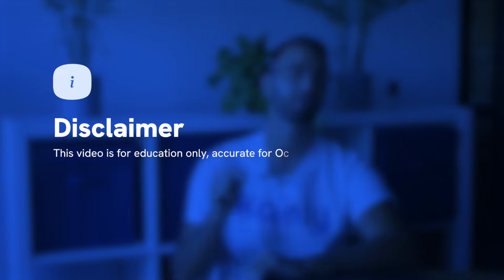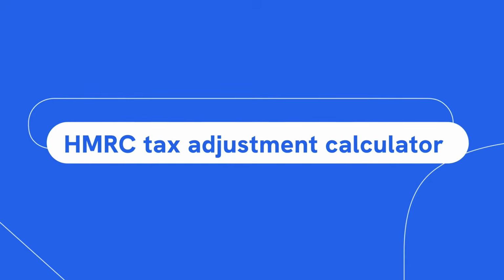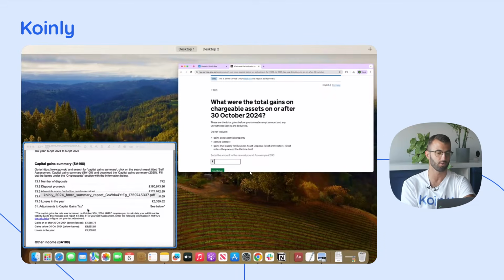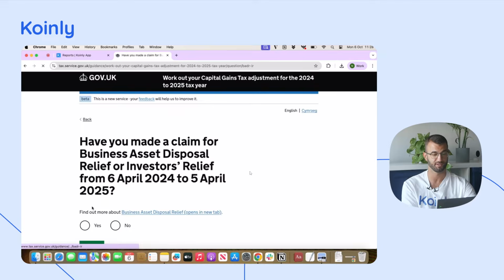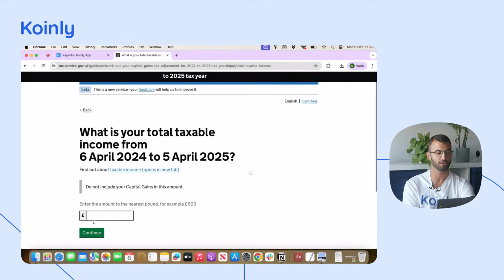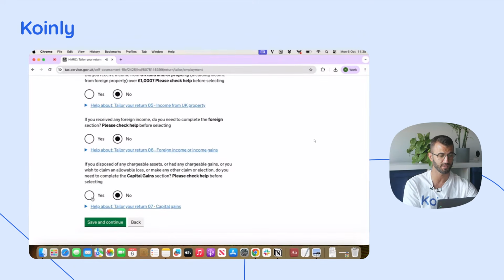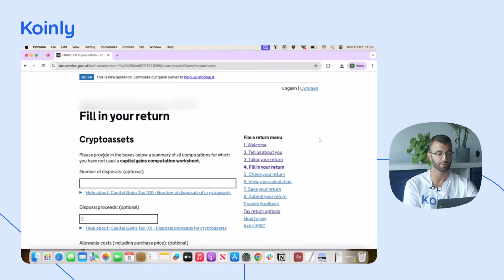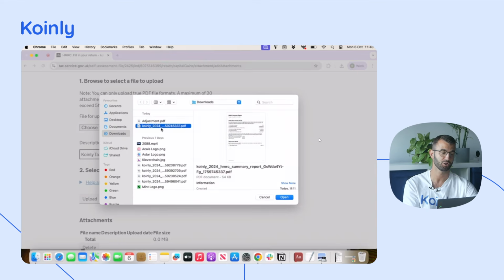How to report your crypto to HMRC (2025) - New video in comments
Learn how to use Koinly’s HMRC Summary Report and the HMRC Tax Adjustment Calculator to correctly report your crypto gains and losses following the October 30, 2024, mid-year Capital Gains Tax rate hike (from 10%/20% to 18%/24%). This step-by-step guide walks you through generating your Koinly report, splitting gains before and after the tax change, entering figures into HMRC’s calculator, and filing your self-assessment accurately — including where to input your tax adjustment and upload supporting reports.